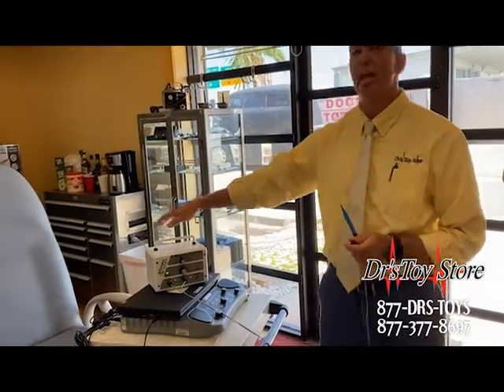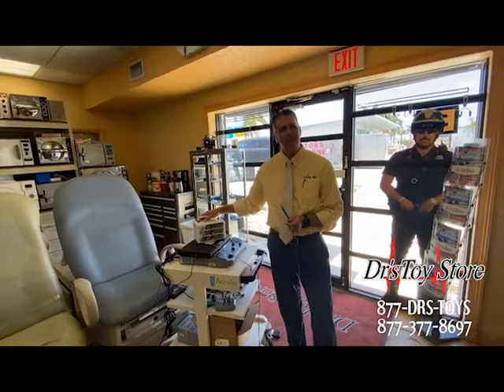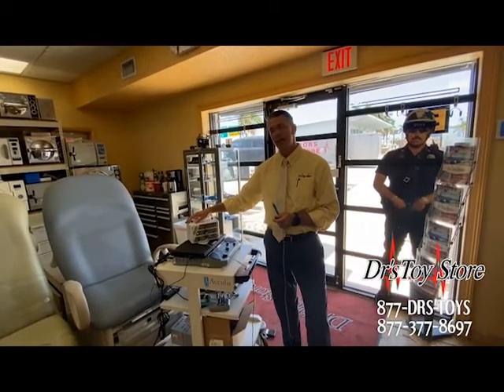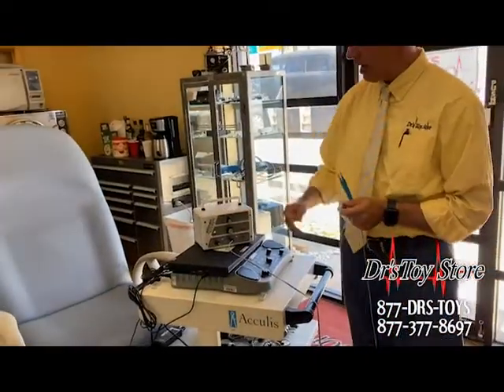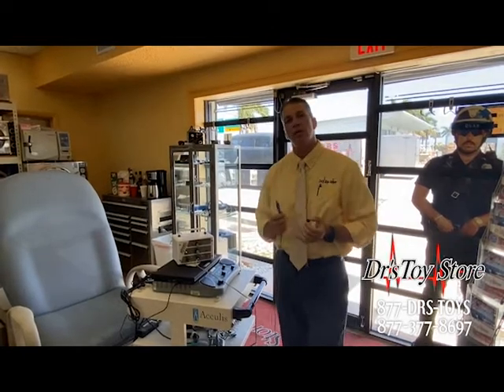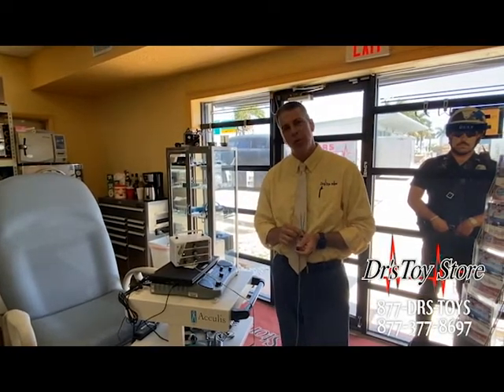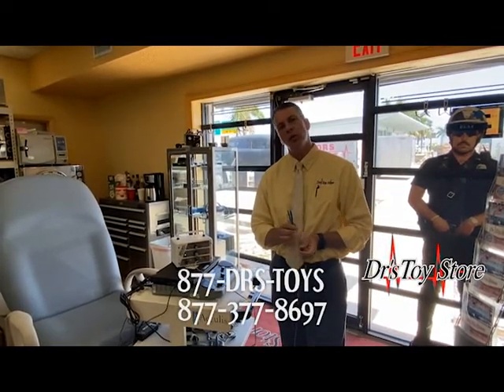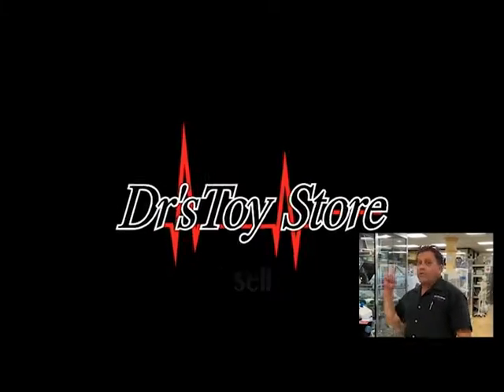Ellman Dento 90 Bipolar Capabilities